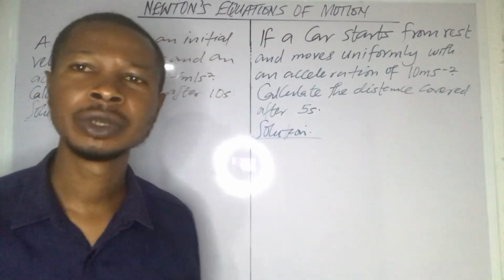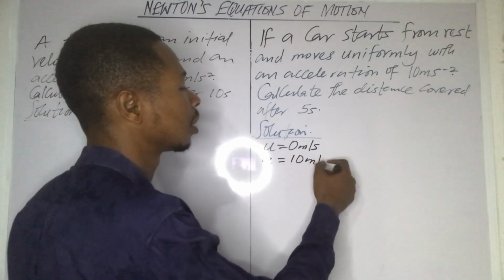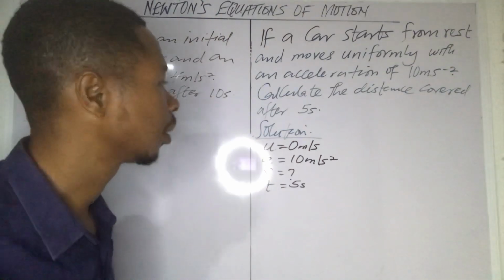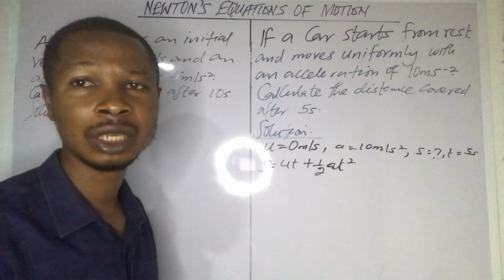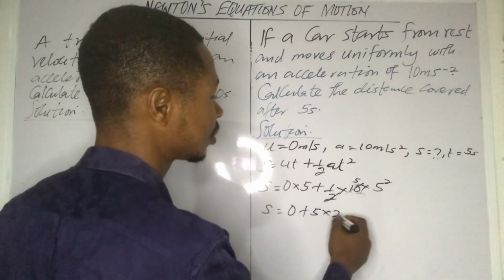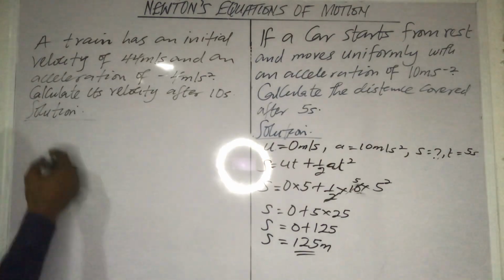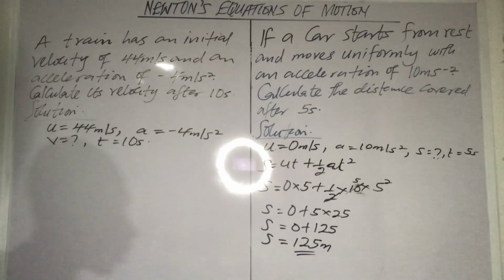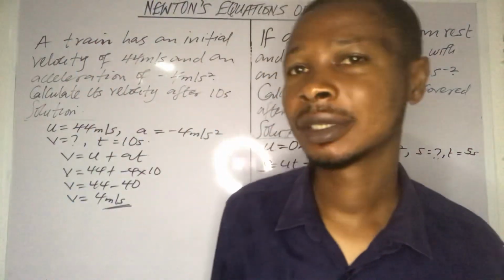EQUATIONS OF MOTION